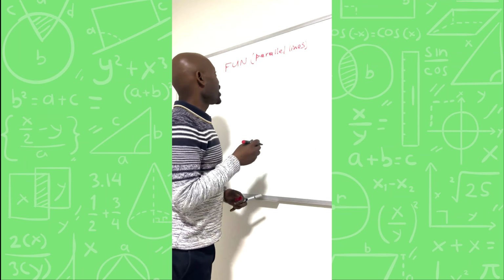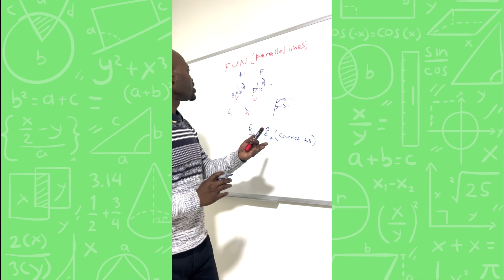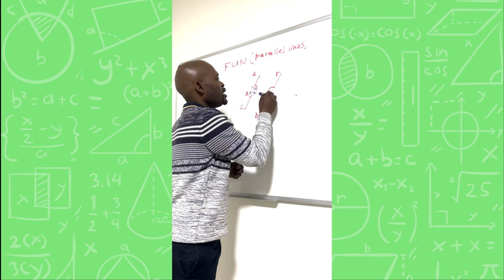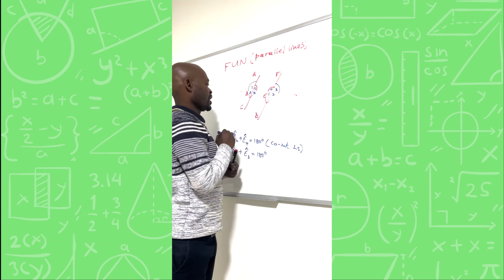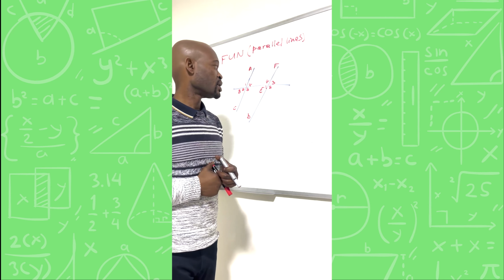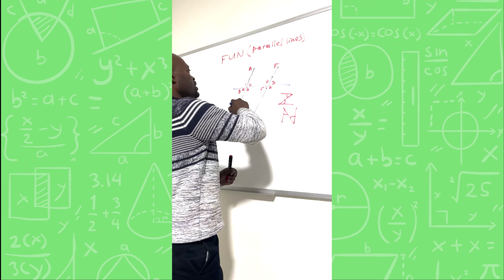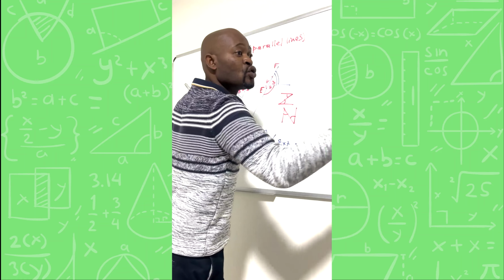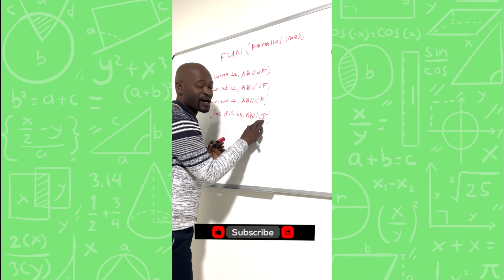PART 1-Introduction To Euclidean Geometry| Lines and Angles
Part 1 begins here and that is where we explore Euclidean Geometry. Learn basic Euclidean Geometry which includes the F-U-N method and how to give reasons.